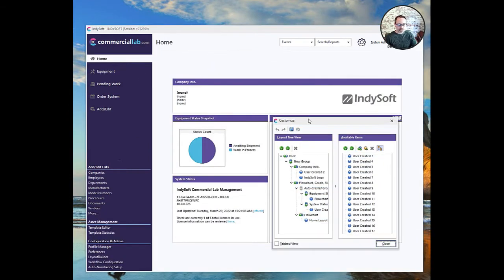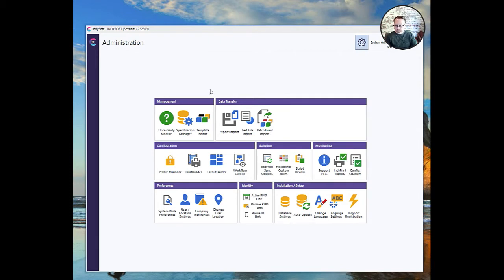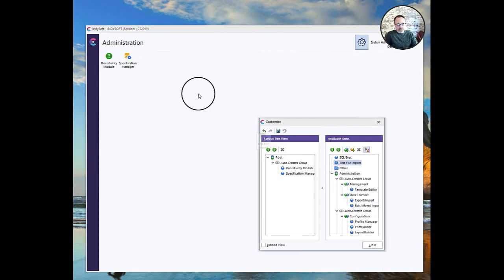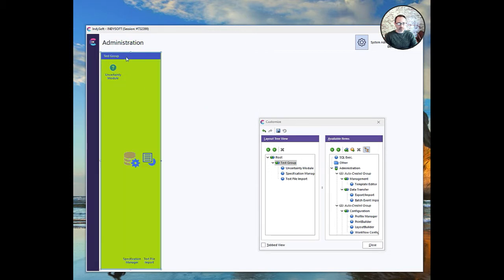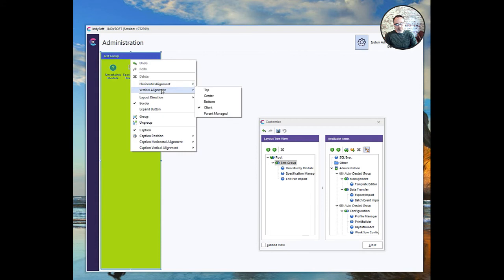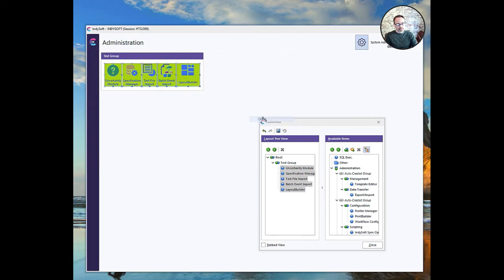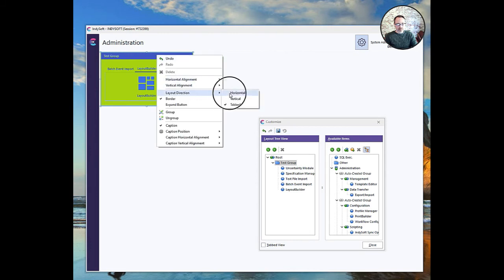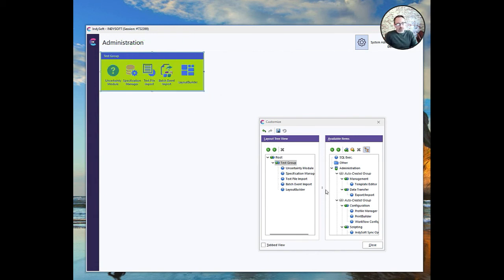Tip Tuesday - Customizing Field Layouts - Alignment & Layout Direction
This week Ben is showing a few tips for perfecting your field layouts using the Object Alignment, Group Layout Direction, and Multi-Select functions in the newly released version 13.  Watch now!